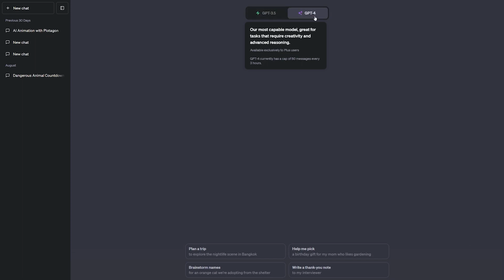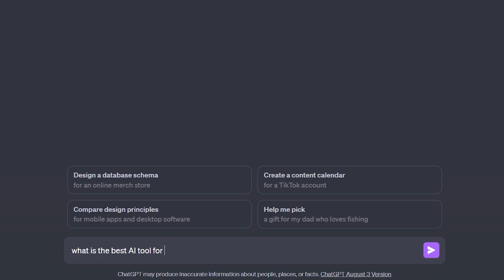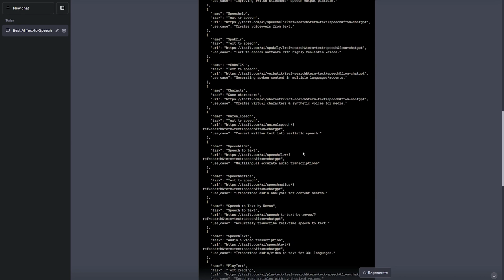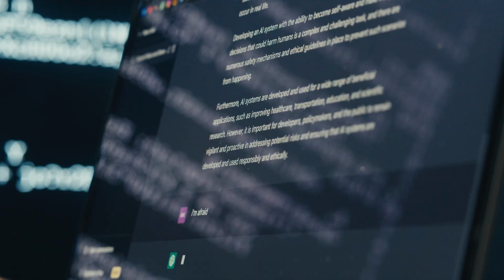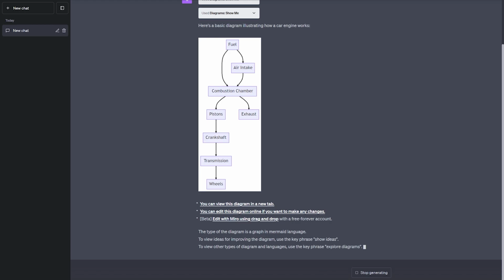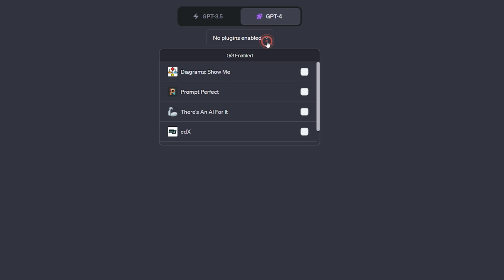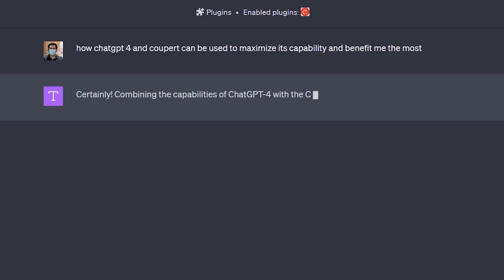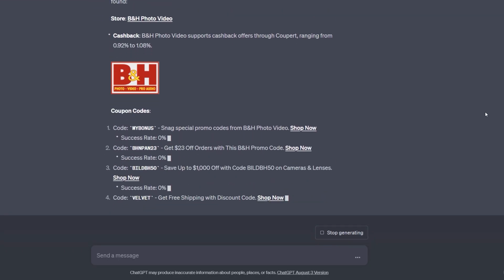INSANE! ChatGPT Plugins Are Getting CRAZIER NOW!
ChatGPT plugins are rolling out to all ChatGPT plus users and they make ChatGPT way more useful. Here are the 5 Best ChatGPT Plugins that can supercharge your AI experience.

OR
📢👉 Checkout all of my AI Products (SHOP):

Whether you're a developer, content creator, or just a curious user, these ChatGPT plugins will take your AI interactions to the next level. 🌟

CHAPTERS:
0:00 How To Use ChatGPT Plugins
1:09 ChatGPT Plugin 1
3:19 ChatGPT Plugin 2
3:58 ChatGPT Plugin 3
5:10 ChatGPT Plugin 4
5:54 ChatGPT Plugin 5

(Over 1+ Million Assets)

In the ever-evolving world of artificial intelligence, the demand for customization and enhanced functionality is ceaseless. Enter the concept of "ChatGPT plugins." While the core ChatGPT model, developed by OpenAI, is already a marvel in natural language processing, the potential to expand its capabilities through ChatGPT plugins can take its utility to new heights.

What are ChatGPT Plugins?
At its essence, ChatGPT plugins can be thought of as extensions or add-ons designed to augment the capabilities of the ChatGPT model.

Why the Need for ChatGPT Plugins?
The primary ChatGPT model is trained on vast amounts of data, making it a generalist in many topics. However, there might be specific domains or applications where a more tailored approach is beneficial. For instance, a business might want to integrate ChatGPT into their customer service portal but with a specific focus on their products and services. ChatGPT plugins can fill this gap, offering a more bespoke experience.

Moreover, as technology ecosystems grow more complex, the need for seamless integrations between different platforms becomes paramount. Plugins can serve as bridges, allowing ChatGPT to communicate and function in tandem with other software, databases, or digital tools.

The potential for ChatGPT plugins is vast. As more developers and businesses recognize the power of conversational AI, the demand for customization will only grow. We can anticipate a future where a vibrant community of developers creates a plethora of plugins, catering to diverse needs and applications.

Furthermore, the idea of a centralized store or platform for ChatGPT plugins is not far-fetched. Such a platform would not only make it easier for users to find and install the plugins they need but also ensure quality and security standards are maintained.

ChatGPT, in its foundational form, has already revolutionized the way we think about AI and conversational models. The introduction and development of ChatGPT plugins can further amplify its impact, making it more versatile, integrated, and tailored to specific needs. As the landscape of AI continues to evolve, the role of plugins in enhancing and customizing our digital tools will undoubtedly become more prominent.